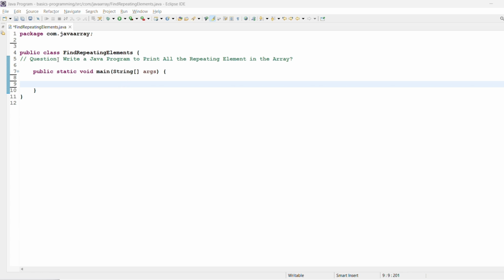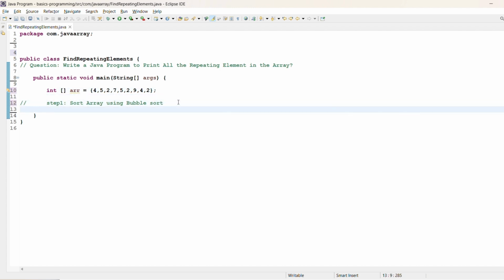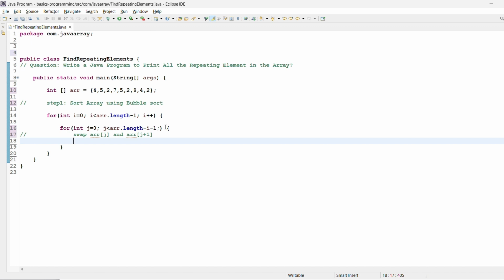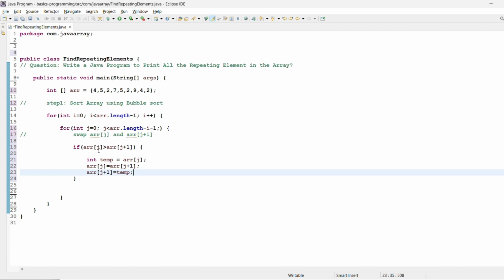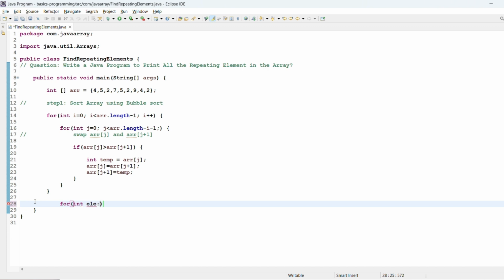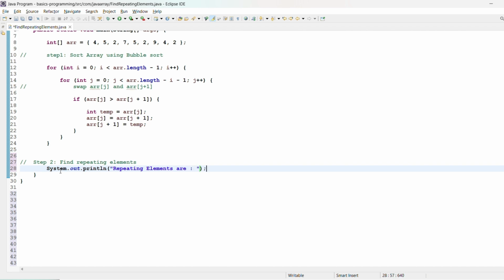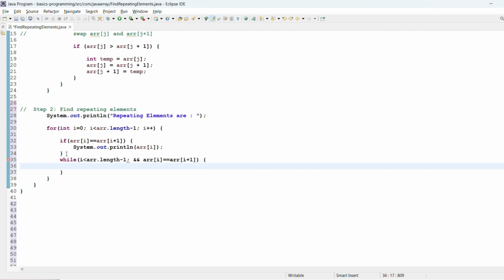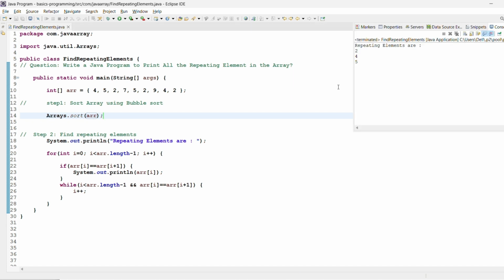Arrays Find Copy or Repeated Elements | 2nd Method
In this video, we will write a simple and efficient Java program to find all repeating elements in an array without using any inbuilt methods. You'll learn how to use nested loops to compare elements and detect duplicates manually. This is perfect for beginners who want to understand basic array operations and logic building in Java.
If you want to strengthen your problem-solving skills and understand core Java concepts better, this video is for you.